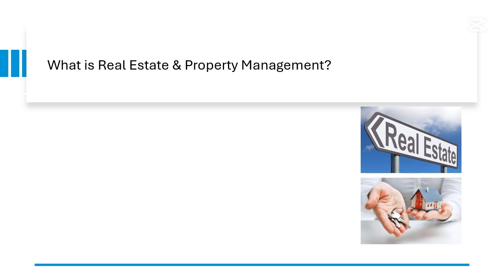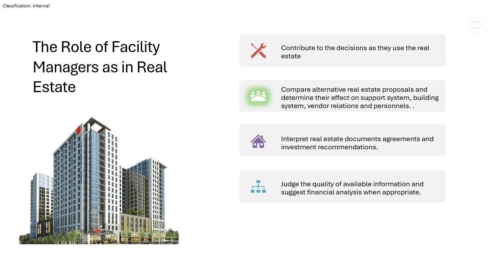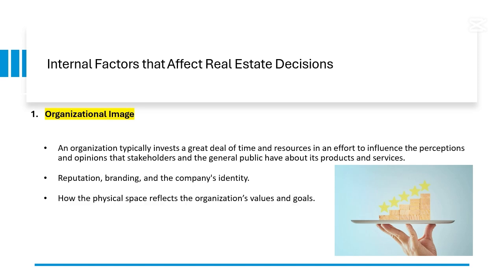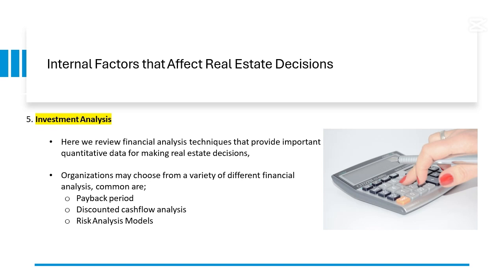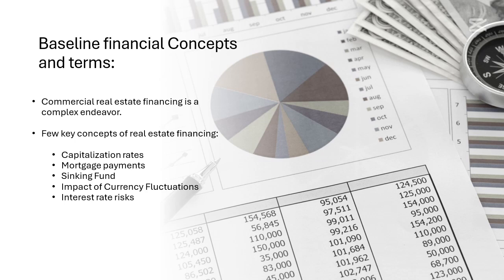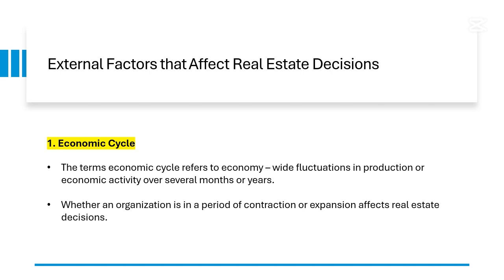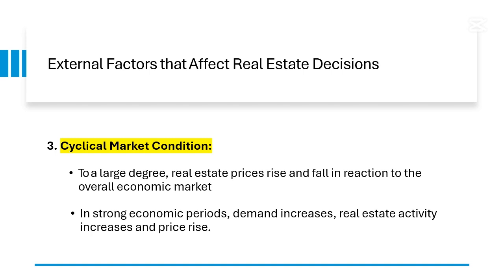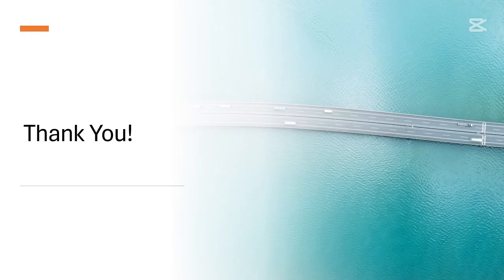IFMA | Certified Facility Manager (CFM) | Real Estate & Property Management | Ch 01 - Fundamentals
In this video of complete course of certified facility manager series, we have covered chapter No 01 - Fundamentals of property management and real estates, internal and external factors that affects real estate decisions in Facility Management Organization,

The topics covered in this chapter are -
- Basics of real estate
- Internal factors that affects the real estate decisions
- External Factors that affects the real estate decisions

Watch now to get started on your journey to becoming a certified Facility Manager!